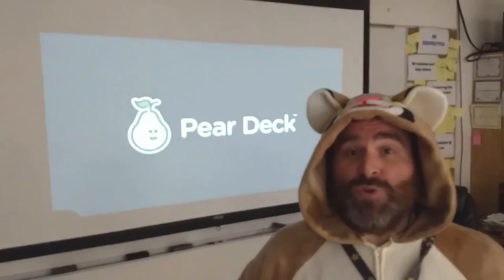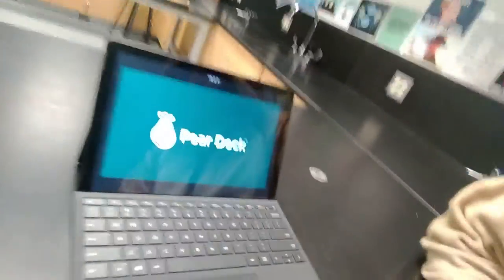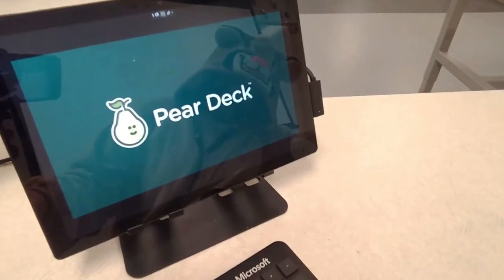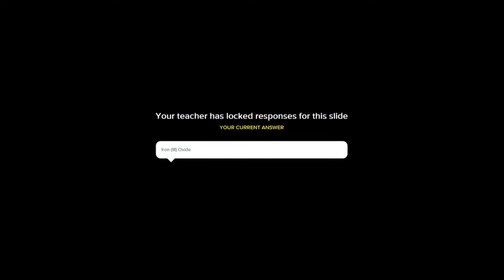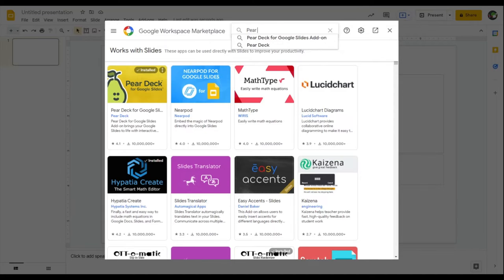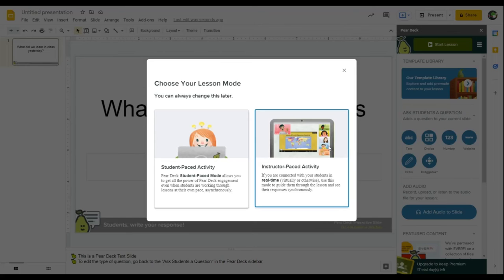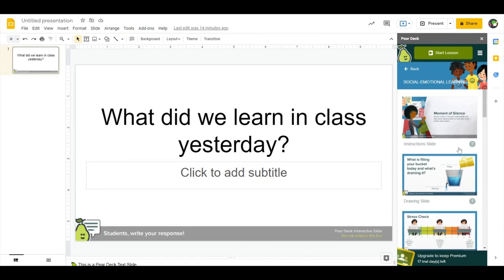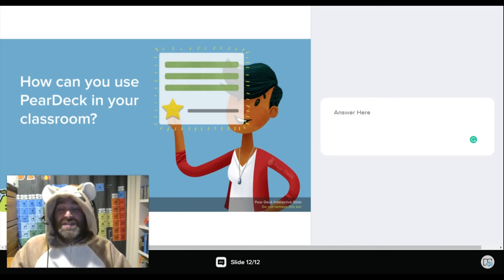PearDeck TechTool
0:00 Introduction
1:53 Student View of PearDeck
3:45 Teacher View of PearDeck
6:58 PearDeck Training/Tutorial
10:12 How does PearDeck Support Student Learning?
12:24 Student Safety and Accessability